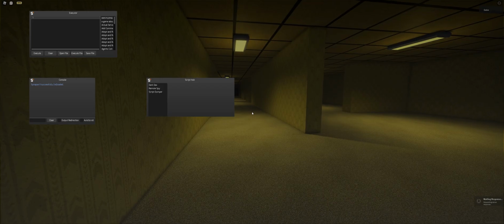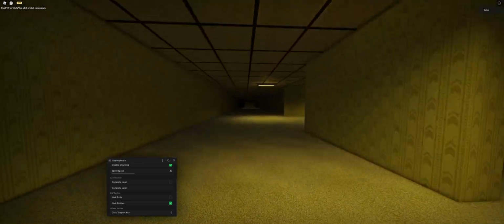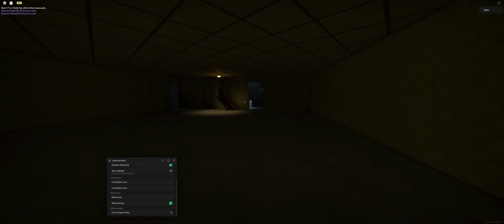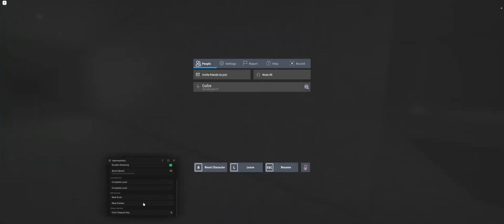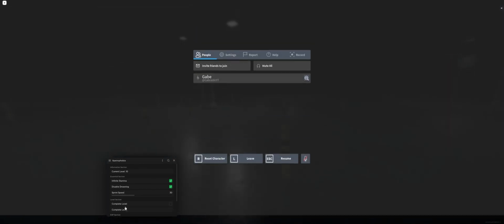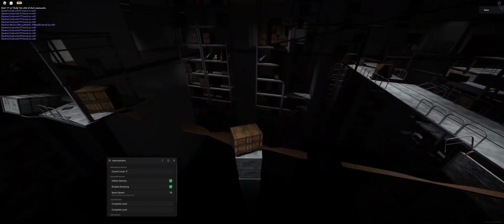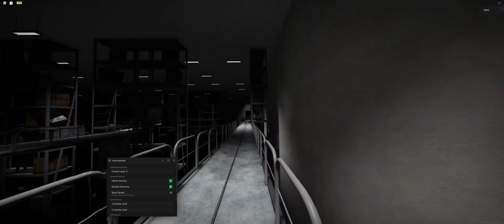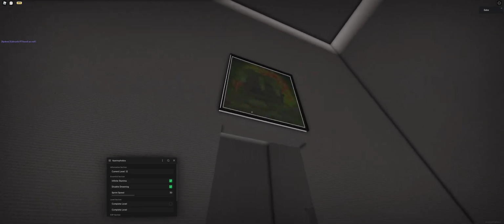[UPDATE 3.5] Apeirophobia Script (Infinite Stamina, Auto Levels 0-16, No Drowning, No Jumpscares)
Thank you everyone for using my script!

Scripter ► gabrastic/gabescripts

1. How to access the script?
► You will need a key to use the script.

2. Can I use this with any executor?
► Supported Executors: Synapse X, Script-Ware, Krnl. (other executors are unknown)
► But the script will check if your executor is supported, so you can always try.
► Support for your executor is only determined if you have the functions the script needs.

3. How to get a key?
► Find the link or watch the tutorial in the description. (Script Access)

4. Is the key permanent?
► No, it will expire in 1 week starting on the day it was generated.

5. Why does it expire?
► So I can make as much as linkvertise gives to pay for the website/whitelist/effort I put.

6. Found any bugs/errors/issues in the script?

-- Content Chapters --
00:00 Rant
00:35 Executing Script
00:58 Showcase
05:50 Level 11-12 Issue
09:50 Level 11-12 Issue

Thank you again using my script it means so much!
Please let me know if you have anymore questions you'd like to ask.
Please also report any bugs/errors you may encounter in the comment.
Feel free to suggest anything you want to see me script/add as well.